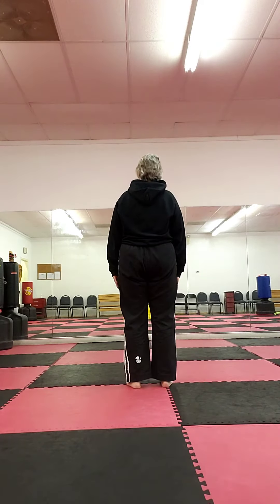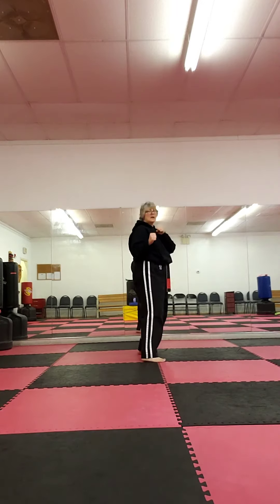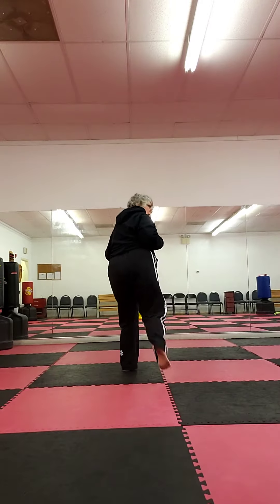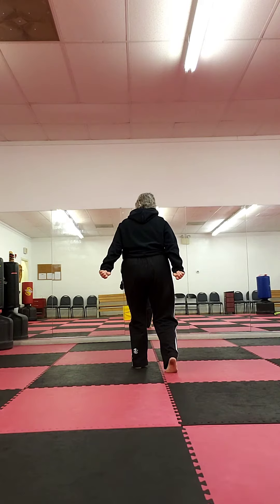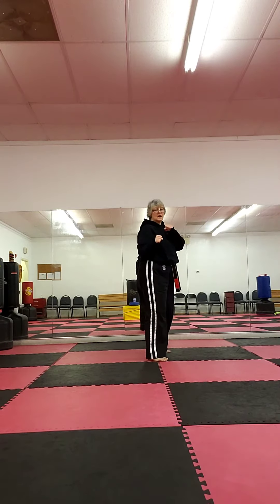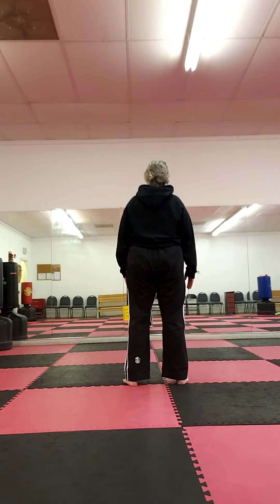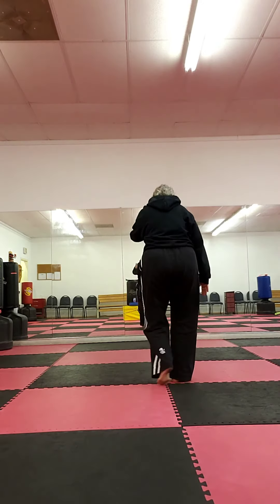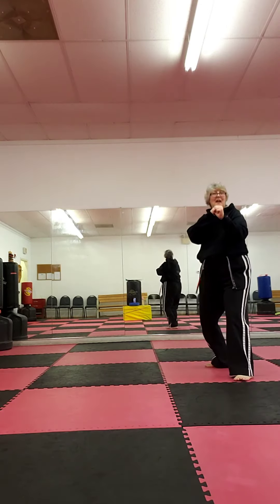Amerikick Kids Purple Belt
Kids Purple Belt Curriculum